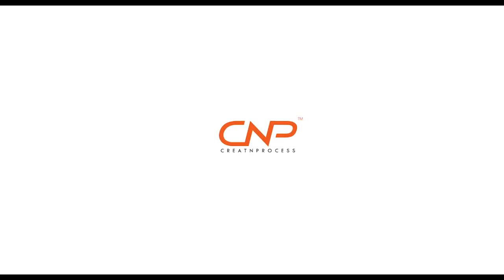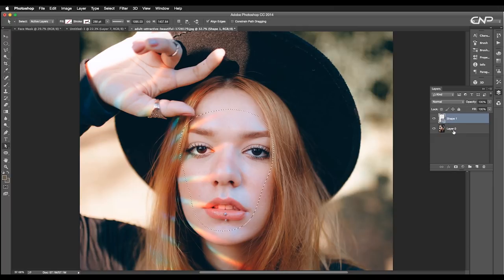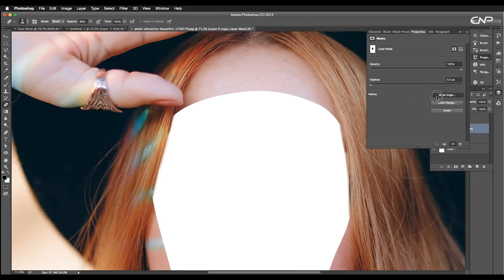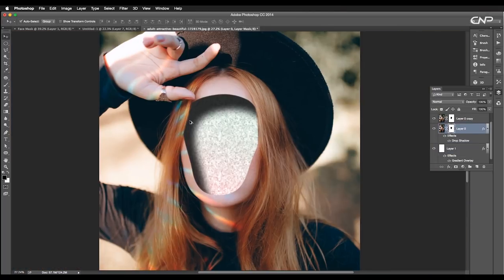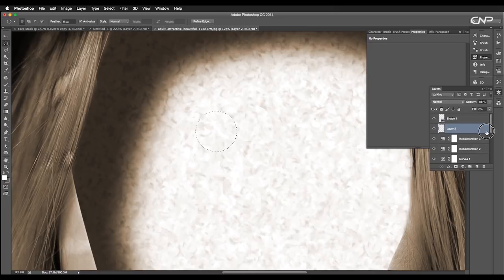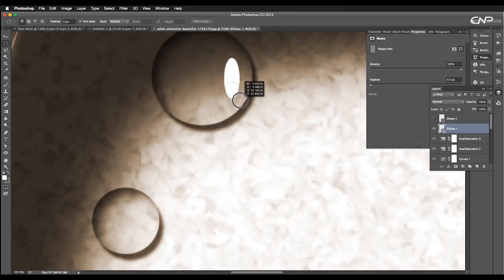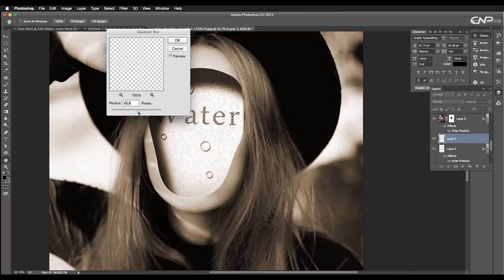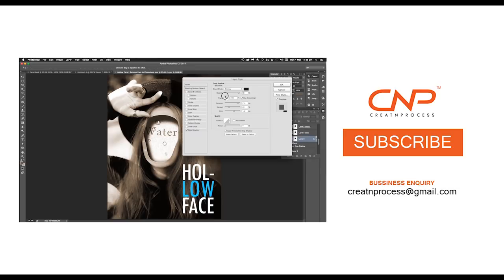Cover Design | Masking face in Photoshop | Hollow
In this Episode we will look at how to remove face from any photo image and add a hollow effect. We will use photoshop to create out this cover design. During the process we are gonna use various new tools and techniques to develop this concept. So check out the video to watch the full Tutorial.

▲Gumroad Store!

▲Bluehost Hosting!